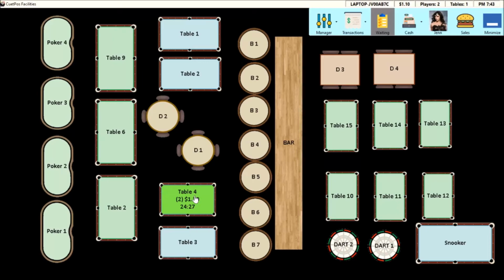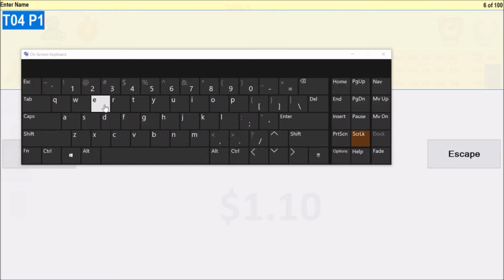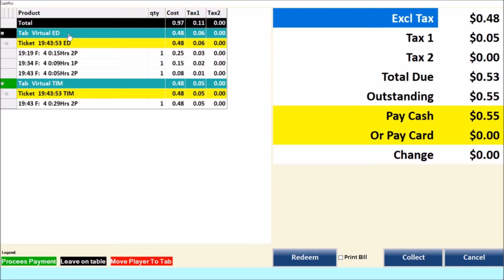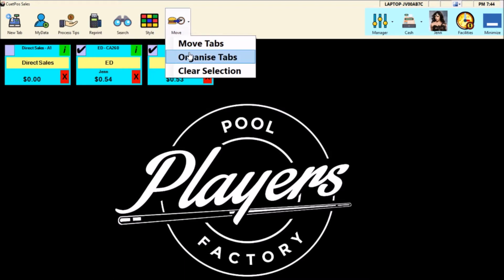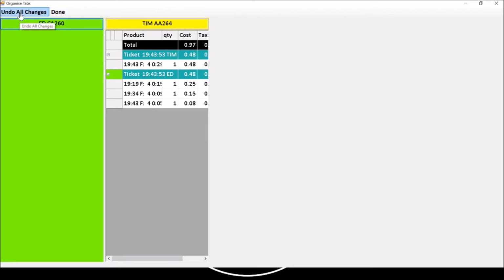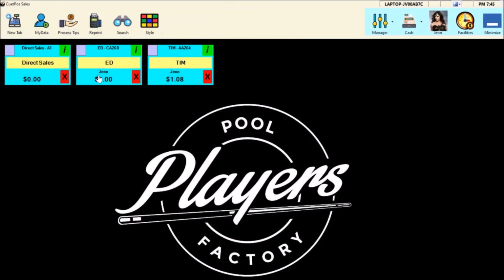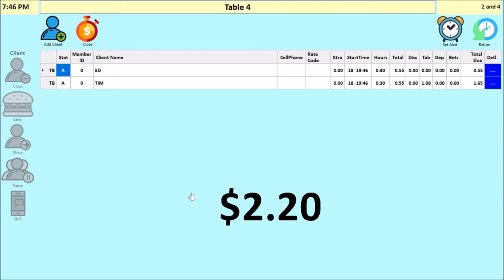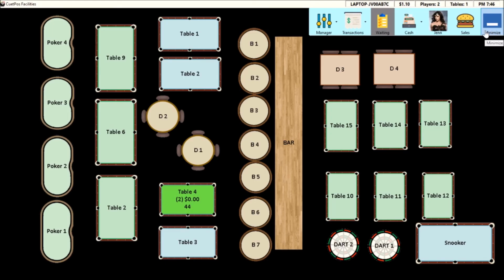Transferring Rental Costs to Another Player in CuetPOS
Transferring Rental Costs to Another Player in CuetPOS shows how to transfer table time from one player to another using CuetPOS.  This is common when players play sets for the rental cost, with the loser paying to rental cost for that set.